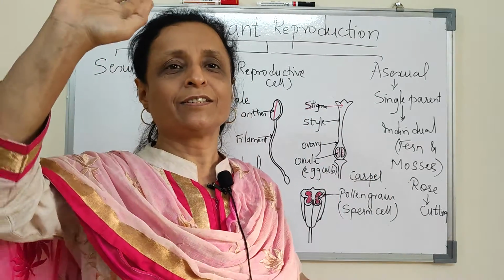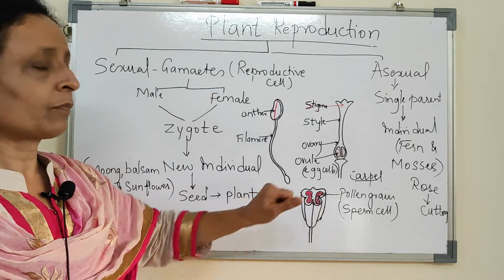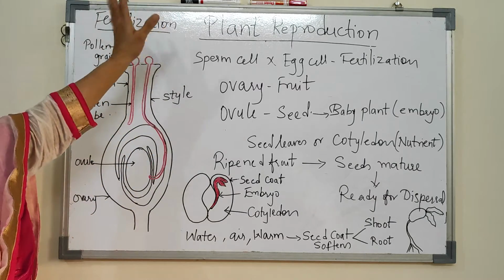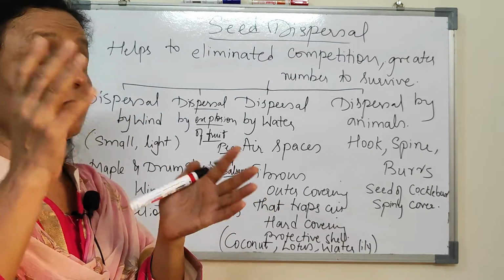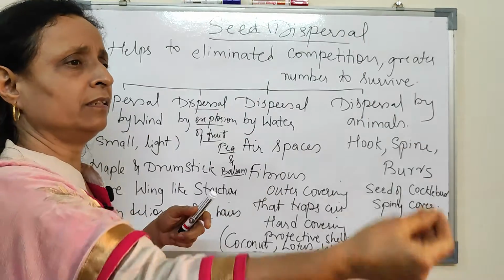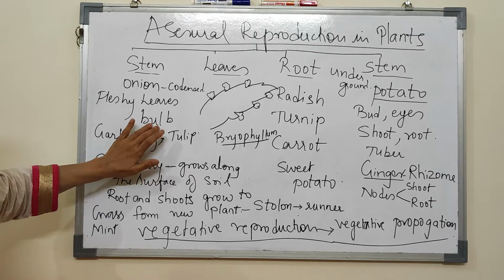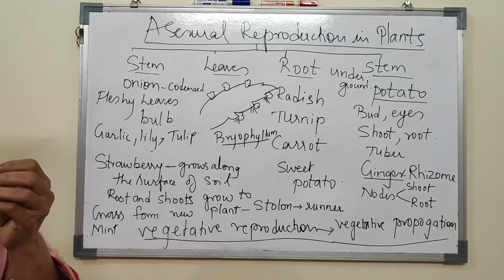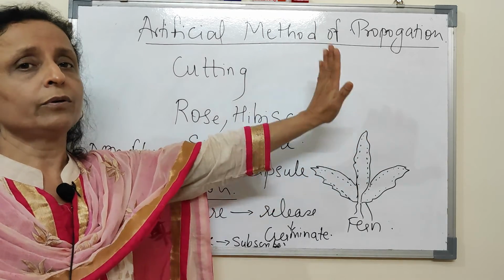Plant Reproduction class 5#ICSE#